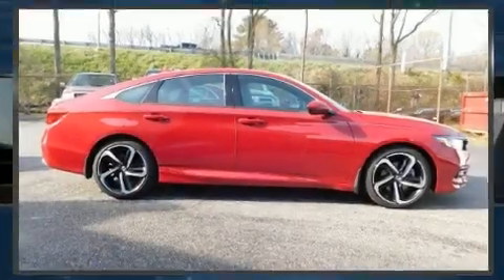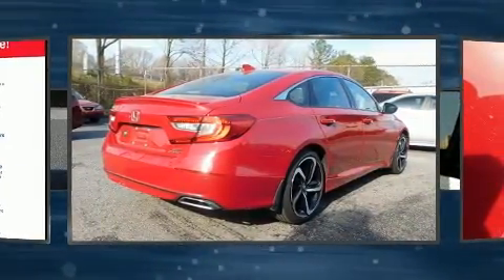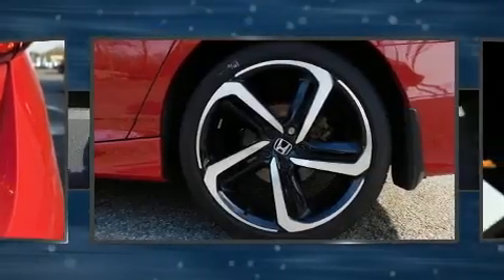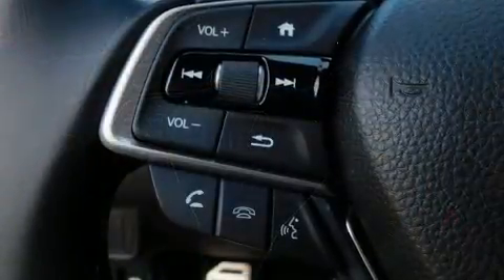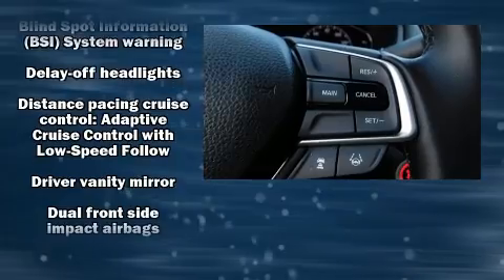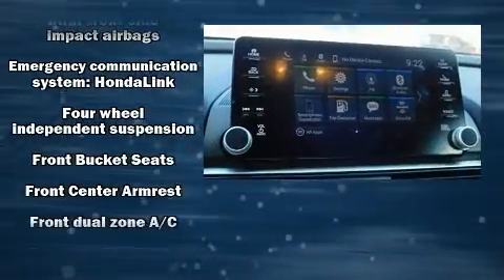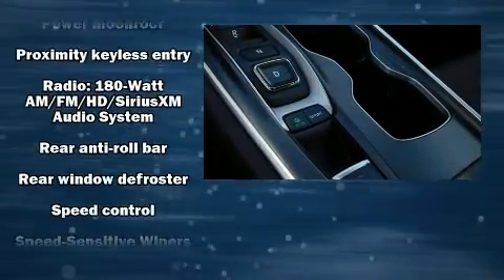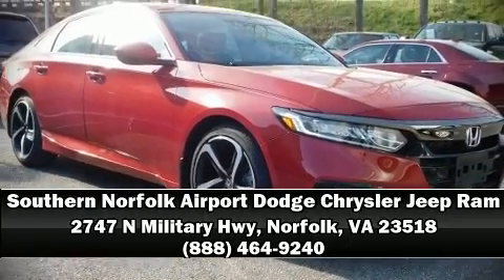2018 Honda Accord Sport 2.0T in Norfolk, VA 23518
Get excited about the 2018 Honda Accord. This 4 door, 5 passenger sedan still has less than 10,000 miles! It features an automatic transmission, front-wheel drive, and a 2 liter 4 cylinder engine. Turbocharger technology provides forced air induction, enhancing performance while preserving fuel economy. It includes heated seats, a tachometer, speed sensitive wipers, a blind spot monitoring system, front fog lights, power door mirrors and heated door mirrors, an overhead console, and remote keyless entry. For drivers who enjoy the natural environment, a power moon roof allows an infusion of fresh air. Audio features include an AM/FM radio, steering wheel mounted audio controls, and 8 speakers, providing excellent sound throughout the cabin. With side curtain airbags supplementing the rest of the safety network, you can be assured that you and your passengers will experience top-tier protection. A Carfax history report indicates just one previous owner. Our sales reps are knowledgeable and professional. We'd be happy to answer any questions that you may have. We are here to help you.